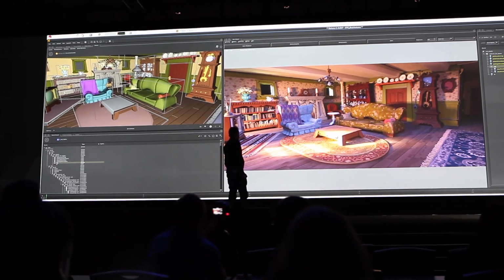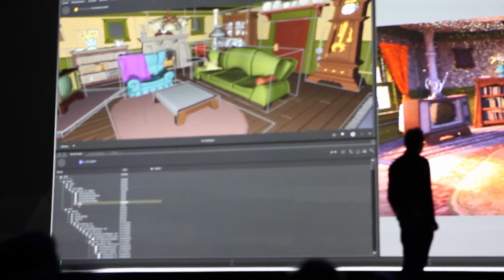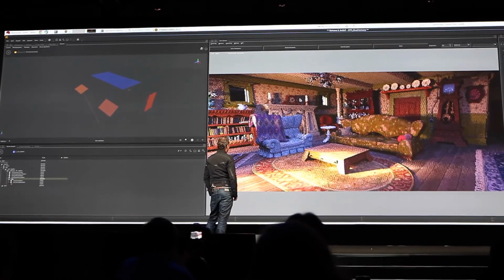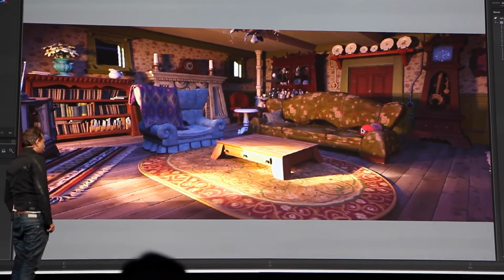GTC 2014: Pixar Keynote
Einige Mitschnitte aus der Keynote von Pixar auf der GTC 2014.